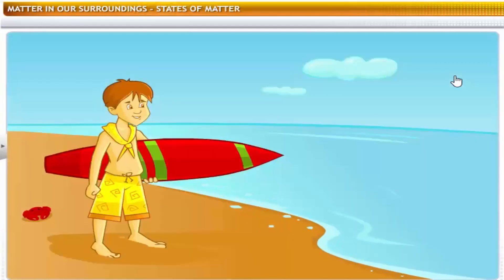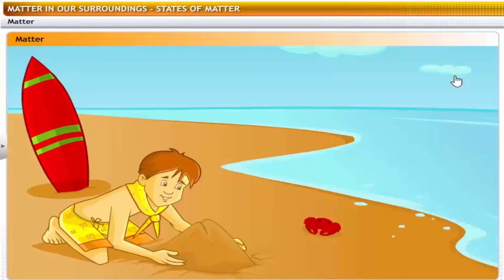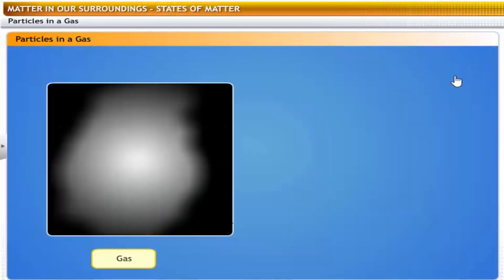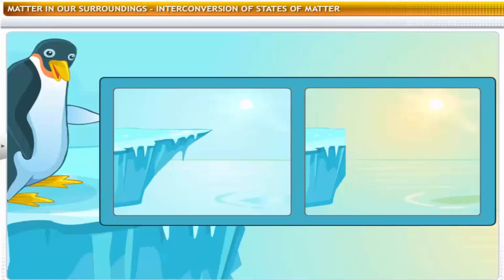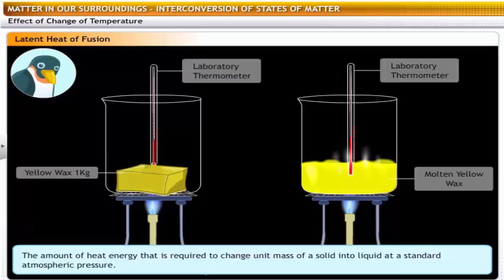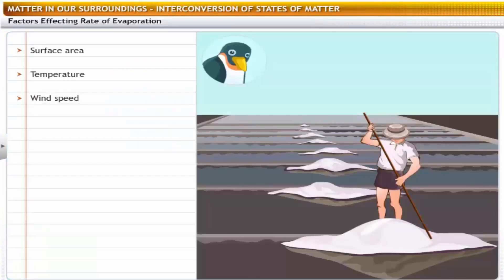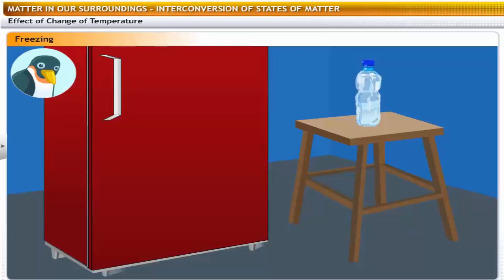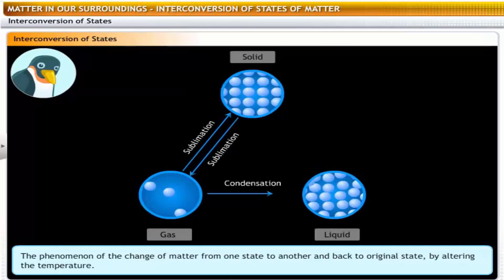CBSE Class 9 Science - 1 | Matter in Our Surroundings | Full Chapter | NCERT Animation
This is the 3D NCERT Animation of CBSE Class 9 Science, Full Chapter in One Shot, By Shiksha House with explanation which is very interesting and easy to understand way of learning by Shiksha House. Shiksha House is an Education related Channel to teach CBSE, NCERT, JEE and NEET lessons. Shiksha House teaches through very interesting, easy to understandable Animated Video Lessons. We have made different playlists for different classes and subjects for both Full Chapters and Important Topics. All the chapters of a particular subject are listed in the playlist. For: -